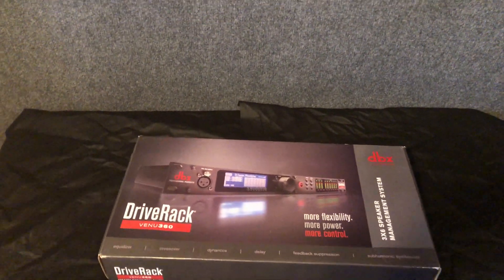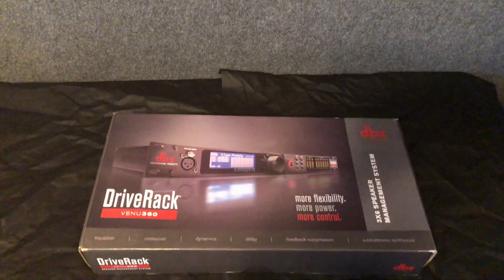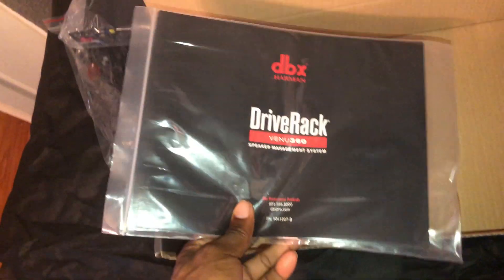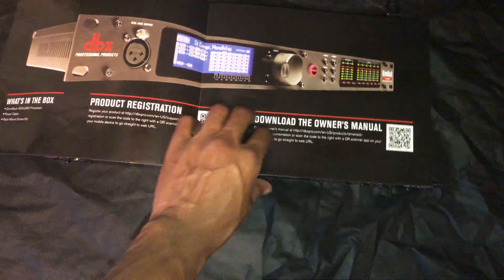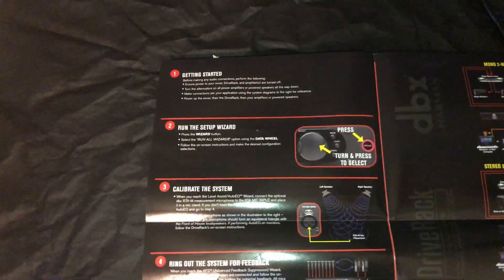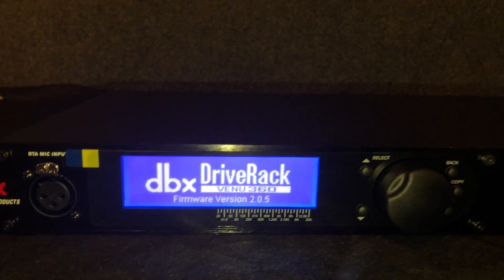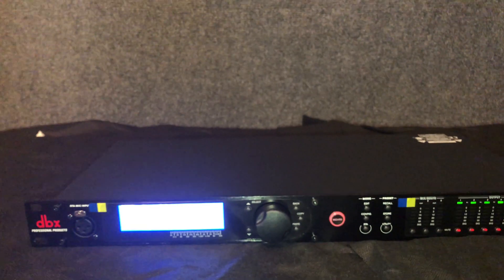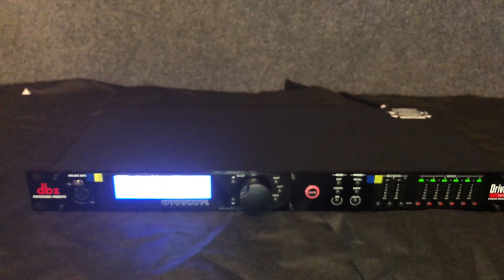Venu360 Unboxing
The DriveRack VENU360 brings together everything you love about dbx processors and puts it into one powerful loudspeaker management tool. With the latest advances in AFS and AutoEQ, the VENU360 joins the DriveRack line with powerful DSP that makes your setup life easier and your sound even sweeter. dbx is famous for giving engineers all of the system processing power they need from convenient crossover configurations to system EQ to presets for specific speaker cabinets that automatically set you up for sound success, and all in one piece of roadworthy gear. Tuning your PA, no matter what size, is an important step towards getting great sound in any room, use dbx's DriveRack VENU360 and get it done right.

The VENU360 gives you three analog inputs, AES digital inputs, and six balanced, analog outputs that are designed to take signal directly from your mixer to fully support mono, stereo, LCR, and aux-fed sub systems. The balanced XLR outputs with full EQ and dynamics processing give you expanded system configuration options that include separate processing for monitor systems and making up to 6-way system operations possible. The VENU360 works great for installed systems and is compatible with Ethernet wall controllers. For portable systems - whether you're flying a line array in an arena or setting up your band at the local pub - the VENU360 makes light work of getting the show ready for downbeat. And since dbx is continually working on making their processing cleaner and better, they included a USB port for easy firmware updates.

The VENU360 gives you professional-level processing power by providing essential loudspeaker tuning tools. With the latest in dbx processing including their most accurate AFS (Automatic Feedback Suppression) ever, AutoEQ and Level Assist functions with front panel RTA mic input, graphic and parametric EQs on both the inputs and outputs, compression and other dynamics processing, time delay functions, and bass-bumping subharmonic synthesis, you get all the power you'd usually find in two racks full of gear in one VENU360!

Just because it's powerful doesn't mean the VENU360 is complicated. In fact, with its automated wizard setup utilities, getting great sound is easy whether there's a pro at the desk or a Sunday services volunteer. A large, super-bright LCD screen gives you access to a setup wizard that supports full system configuration and tuning including monitoring systems, access to loudspeaker presets, and hundreds of other audio paramaters. Like what you hear? Then save it! You'll have up to 75 user-definable presets to make switching from the Saturday night service praise and worship band to the Sunday morning choir configuration a snap. These presets are especially helpful if you rely on volunteers, because even if you run full range and mono, the VENU360 works to protect your system components while optimizing your sound. And if you're a member of a touring band, nothing makes an impression on a venue manager like a quick setup and great sound, and nothing makes it easier for you to do than the VENU360.

Setting up a PA is hard work. You spend the day unloading gear, getting it into position, cabling it up, getting signal through it, and now, it's time to tune - here's where the VENU360 can be your hero. Simply plug a router into the VENU360 and you'll be able to set up and operate it using dbx's app on your Mac or PC or iOS or Android device - the VENU360 gives you the flexibility to configure your PA offline and get it all done before you even step foot in the venue. When you're ready to fine tune your pre-configurations, fire up your tablet or iPad and tune while you walk the room, the VENU360 gives you a chance to tune your PA from the audience perspective and not just from the front of house position.

AFS automatically identifies feedback frequencies and eliminates the problem
Driver alignment and zone delay functions
Wireless control from your Mac, PC, iOS, or Android devices
Classic transparent dbx compression and limiting
Graphic and parametric EQs for fine-tuning control
Auto-EQ function takes the guesswork out of tuning your PA to troublesome rooms
Full bandpass, crossover, and routing configurations up to 6-way operation
Auto gain control for easy setup
Subharmonic synthesis gives your bass a boost
Set-up wizard with speaker and amp tunings makes light work of system tuning
Security lockout keeps curious fingers from ruining your setup
Compatible with Ethernet audio wall controllers for installed sound